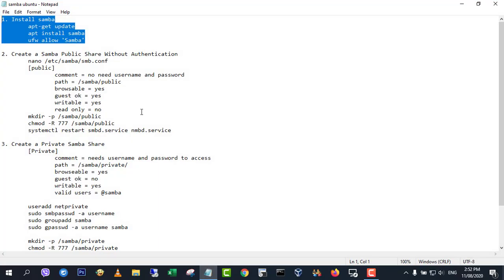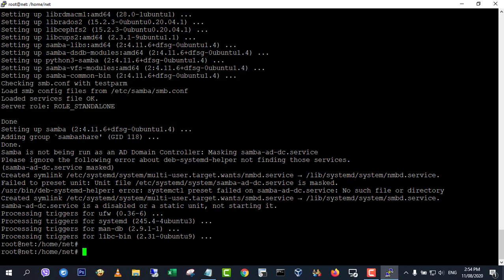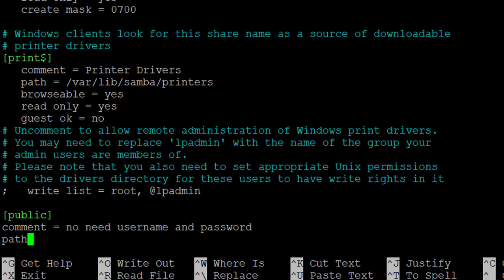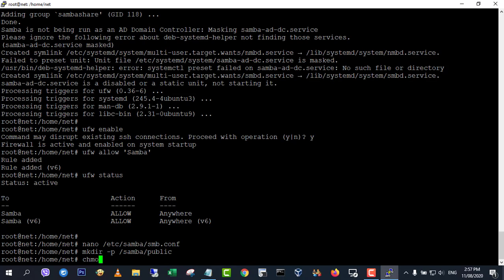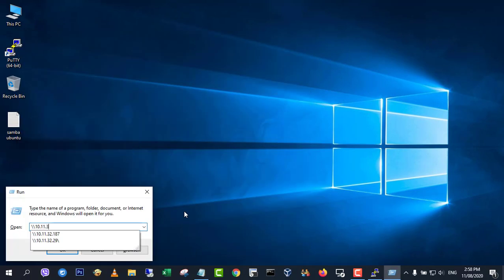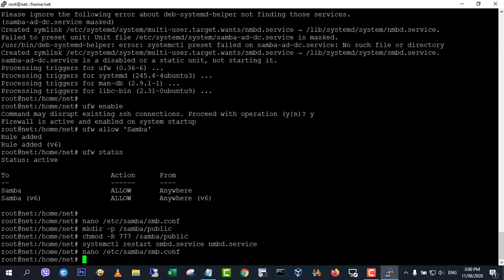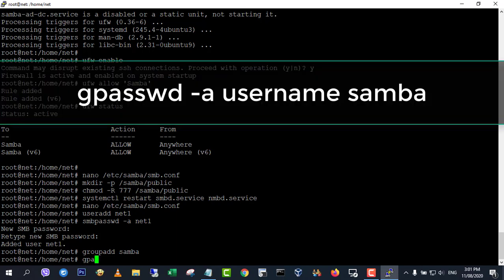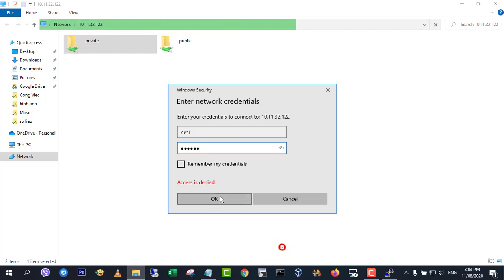How to create File server using Ubuntu Linux | NETVN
This video explains how to Install and Configure Samba Server on Ubuntu for File Sharing